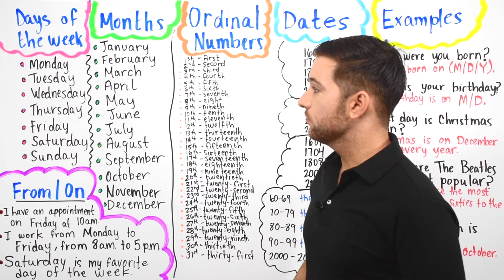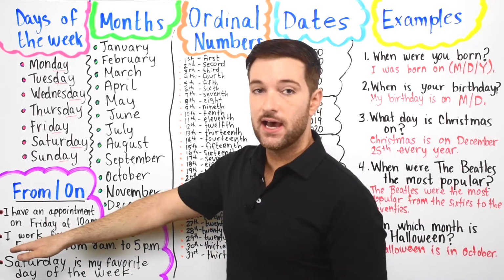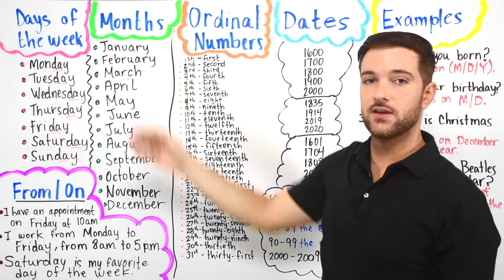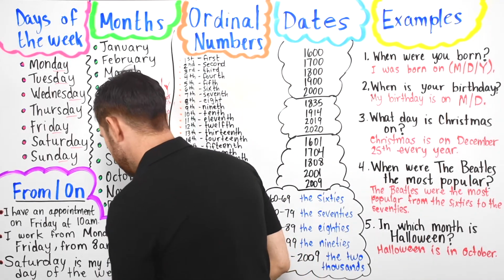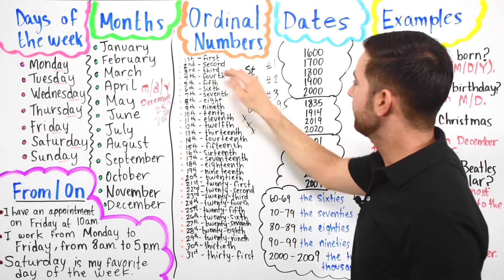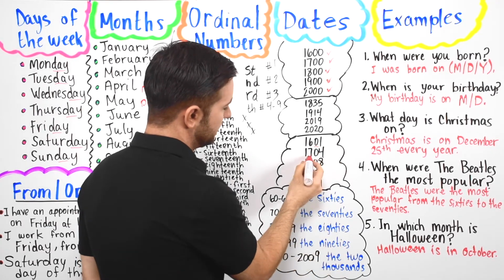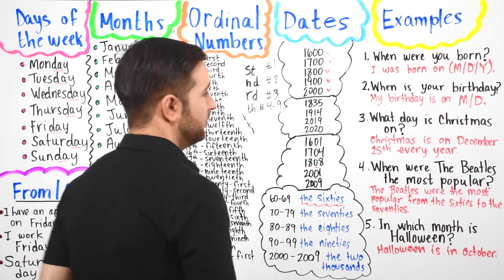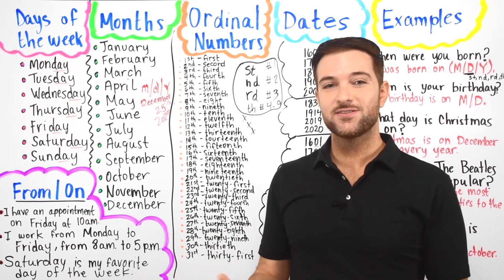क्या आप सभी दिन📆, महीने🗓️ और साल🤔 जानते हैं?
हैलो 👨‍🏫🇮🇳🇺🇲!  इस पाठ में, हम देखेंगे कि सप्ताह के दिनों को क्या कहा जाता है, महीनों के नाम और अंत में, हम तारीखों के बारे में बात करने के लिए क्रमिक संख्याओं को देखेंगे।  क्या आप जानते हैं कि कैसे कहना है कि आप कब पैदा हुए थे या क्रिसमस किस दिन है?  रुके रहें क्योंकि हम वह सब कवर करने जा रहे हैं!

Hello 🤓! In this lesson, we will look at what the days of the week are called, the names of the months and finally, we will look at ordinal numbers so as to talk about dates. Do you know how to say when you were born or what day Christmas is on? Hang around because we are going to cover all of that!